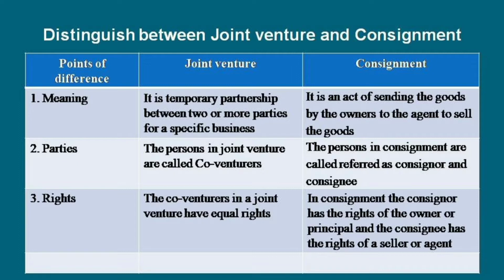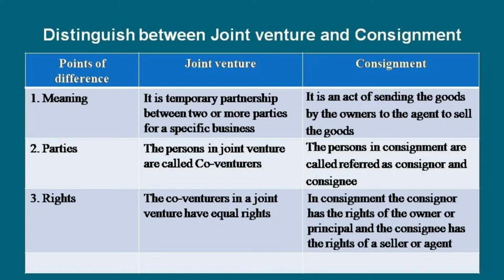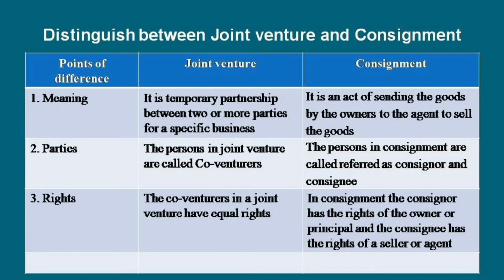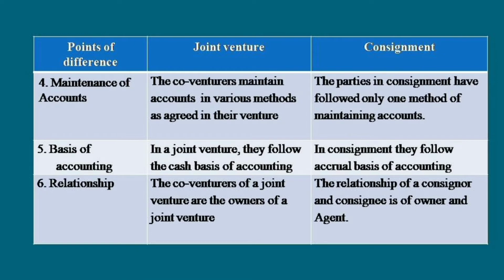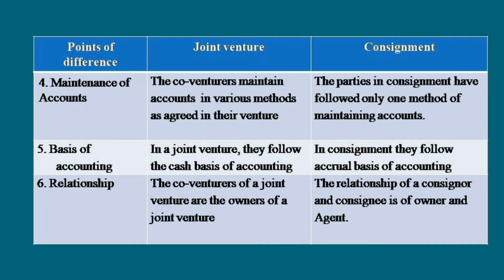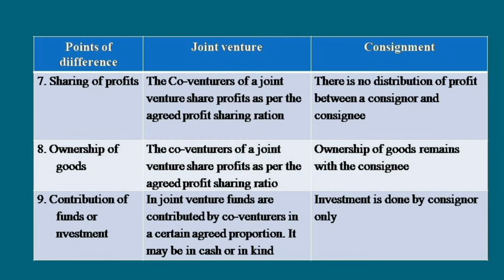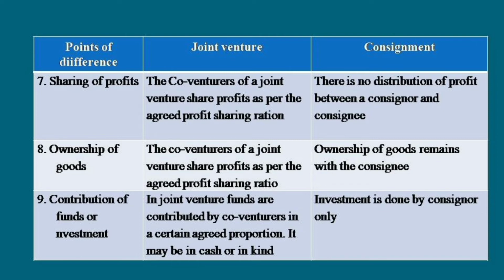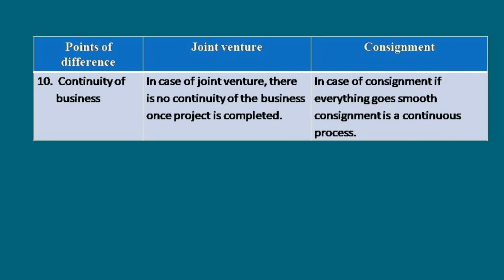Distinction between Joint venture & Consignment l 10 Marks Q & A l FA l B.Com l Yash Academy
In this video  I have discussed distinction between Joint venture and Consignment Account. This video is useful for B.Com BBA BBM M.Com MBA and other professional courses.